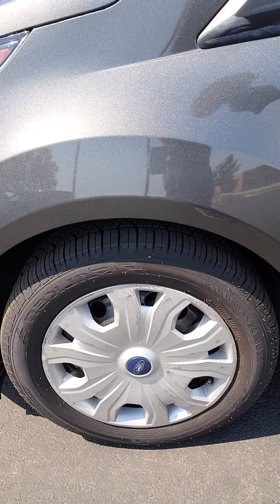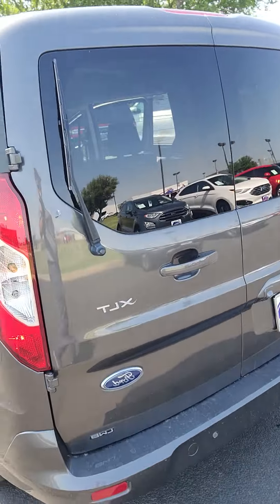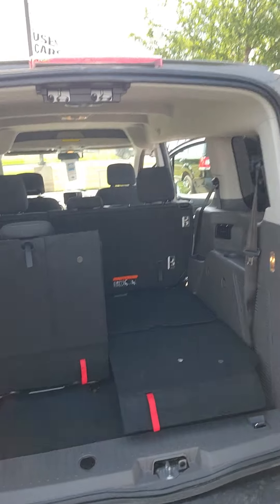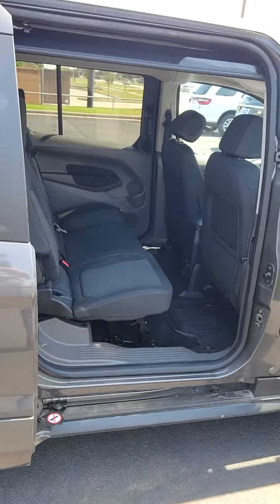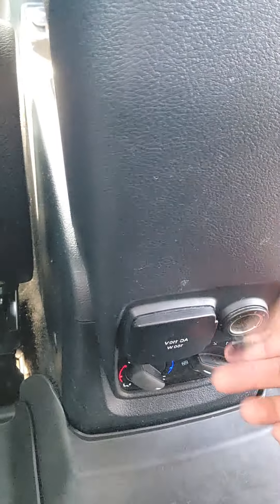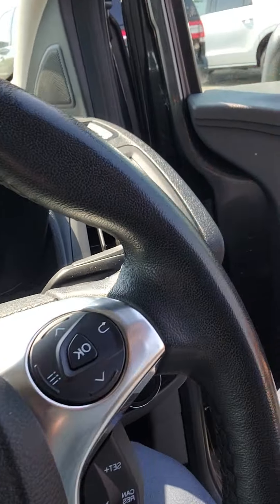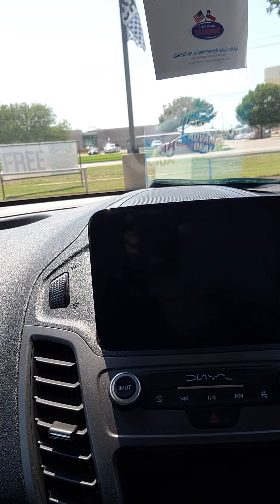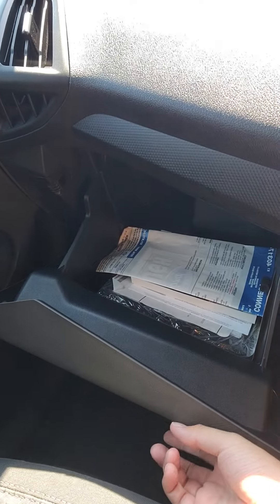2019 ford transit connect